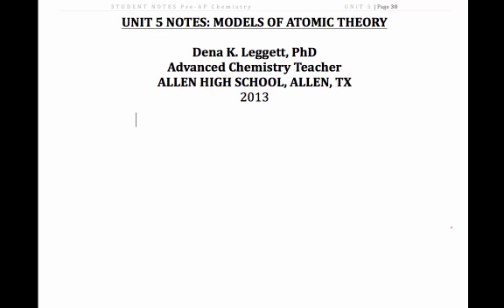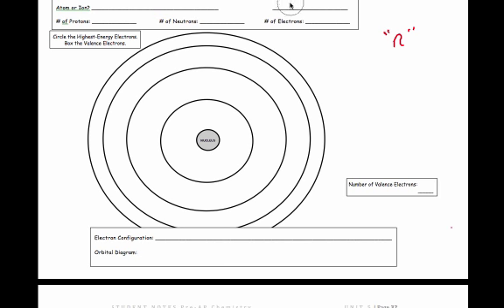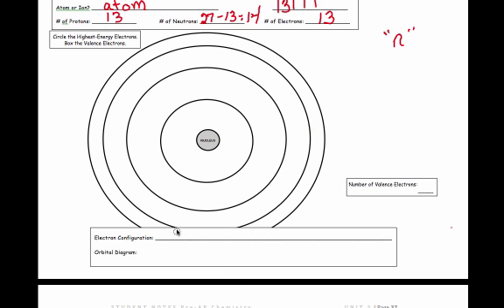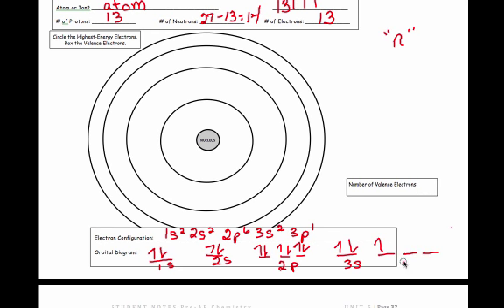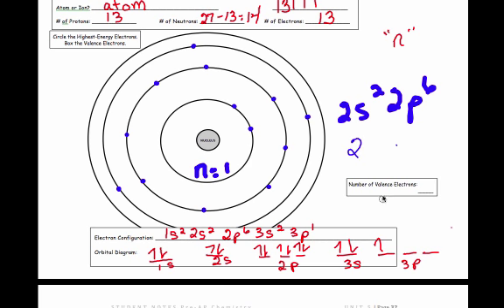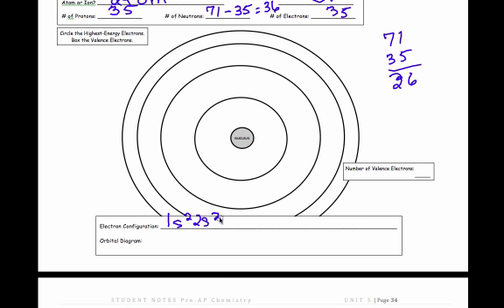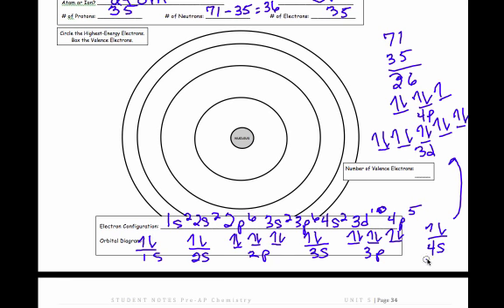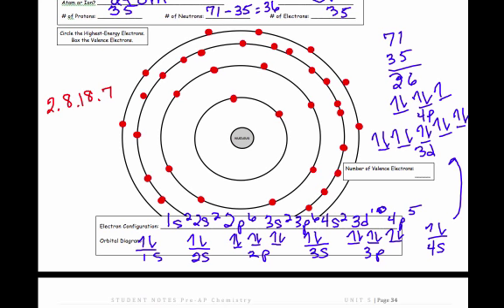LEGGETT Atom Models 5-10 2013